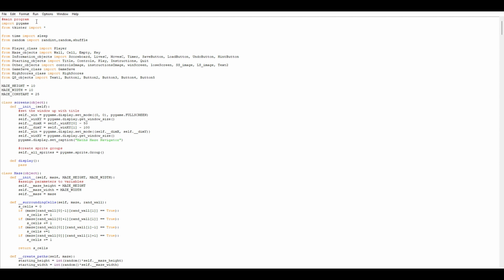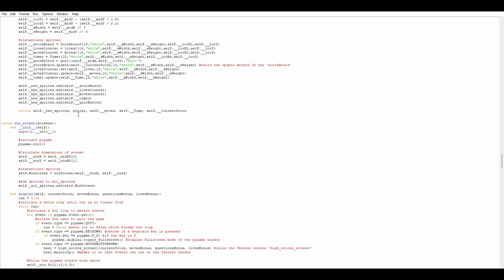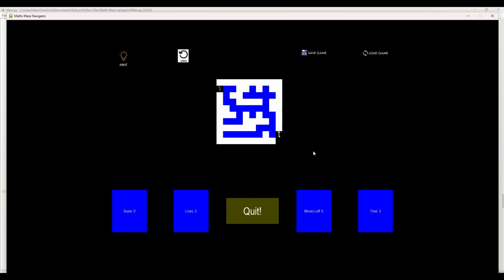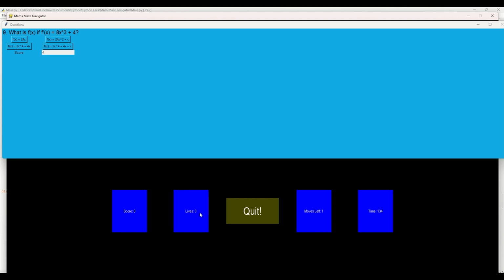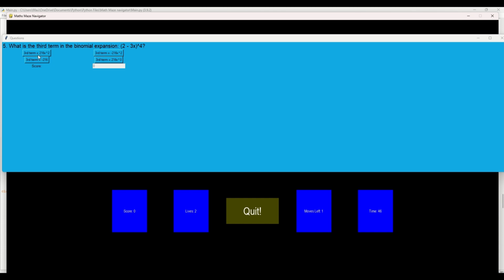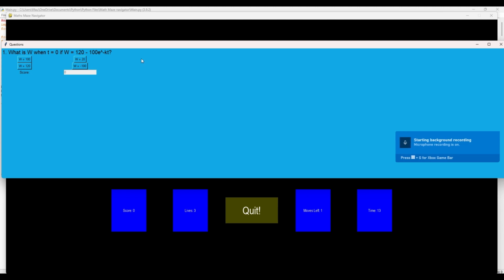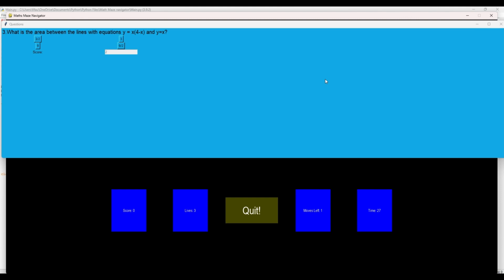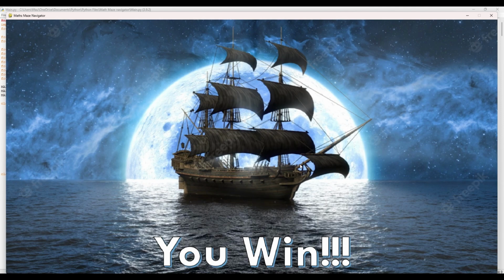Showcase of the game | Maths Maze Navigator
This was me showcasing the game for the project documentation and also for viewers to enjoy!